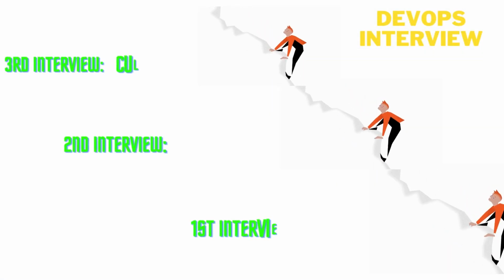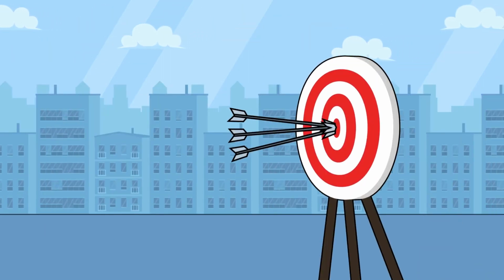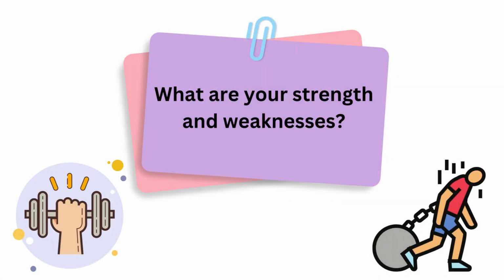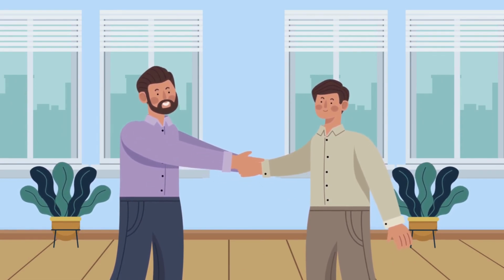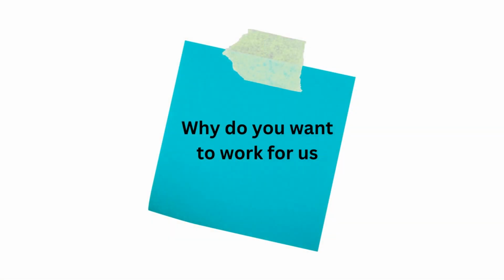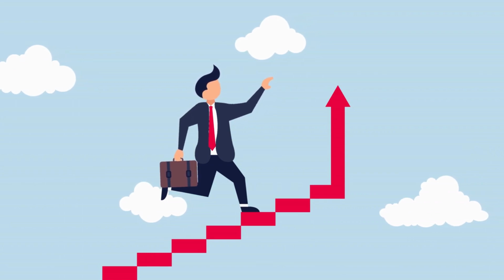Master Your DevOps First Interview: Top Questions, Tips & Secrets Revealed! 🚀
Are you gearing up for your very first DevOps interview and want to excel in every aspect? Look no further! In this power-packed video, we bring you the most frequently asked DevOps interview questions, essential tips, and hidden secrets that will help you stand out and ace your interview with confidence.

But that's not all! We'll guide you through the entire interview process, covering common challenges, the best ways to structure your answers, and insider tips from seasoned DevOps professionals. Whether you're a fresh graduate or an experienced developer, this video has something valuable for everyone.

Join us for an exciting and informative journey into the world of DevOps, and unlock the doors to a successful and rewarding career. 🎯🎯🎯

0:00   - Intro
0:17   - Interview process and timeline
01:33 - What to do before and during your interview
04:03 - Devops 1st interview questions
13:00 -  conclusion

▬▬▬▬▬▬ Basic interview questions to master ? 🚀  ▬▬▬▬▬▬

1. What is DevOps, and how does it improve software development?
2. Explain the key differences between DevOps and Agile methodologies.
3. What are the core principles of Continuous Integration (CI) and Continuous Delivery (CD)?
4. How do you implement version control in your projects, and which tool do you prefer?
5. What is the difference between Git and SVN?
6. How do you handle automated code testing in your CI/CD pipeline?
7. Define Infrastructure as Code (IaC) and its benefits in DevOps practices.
8. What is Docker, and how does containerization benefit DevOps?
9. Explain the role of Docker images, containers, and registries in the deployment process.
10. How do you manage container orchestration, and which tools have you worked with?
11. Describe the differences between Kubernetes and Docker Swarm.
12. What is Blue-Green Deployment, and how does it minimize downtime during deployments?
13. How do you ensure application and infrastructure security in a DevOps environment?
14. Explain the concept of "Immutable Infrastructure" and its advantages.
15. What is Jenkins, and how do you use it for CI/CD automation?
16. How do you handle configuration management and what tools do you prefer?
17. Describe the differences between Puppet, Chef, and Ansible.
18. What are microservices, and why are they essential in modern software development?
19. How do you monitor the health and performance of applications in a DevOps setup?
20. Explain the importance of log management in troubleshooting and debugging.
21. What are some common challenges in implementing DevOps in an organization?
22. How do you manage secrets and sensitive information in your CI/CD pipeline?
23. Describe the "DevOps Culture" and its impact on collaboration and communication.
24. What are the key benefits of using cloud infrastructure in a DevOps environment?
25. How do you handle scaling and load balancing in a containerized application?
26. Explain the concept of "Infrastructure as a Service" (IaaS) and "Platform as a Service" (PaaS).
27. How do you handle the rollback of a failed deployment in production?
28. What is the importance of Continuous Monitoring in DevOps, and which tools do you use?
29. How do you ensure compliance and regulatory requirements in your DevOps workflow?
30. Describe a successful DevOps project you've worked on and the lessons learned.

I believe in you! Leave your comments to help make this process better.